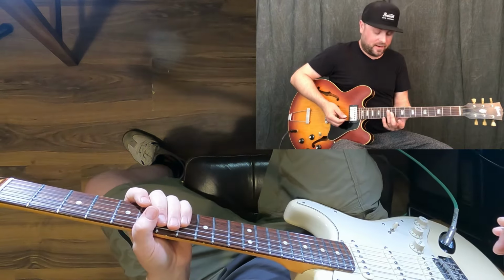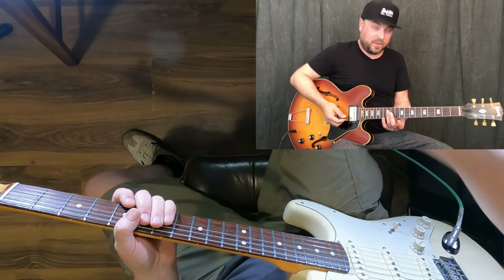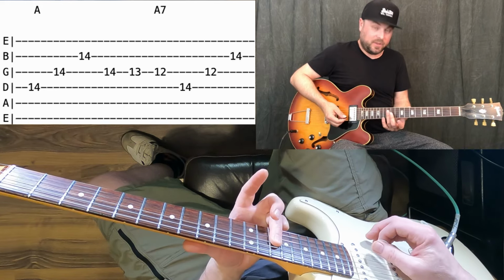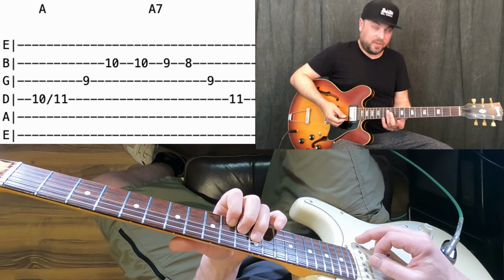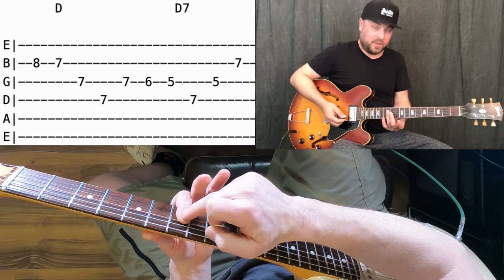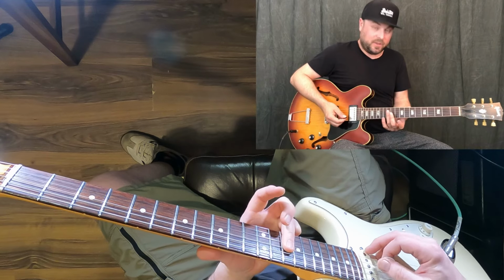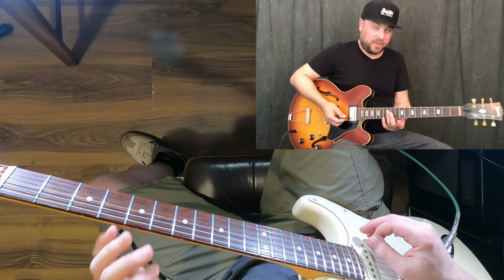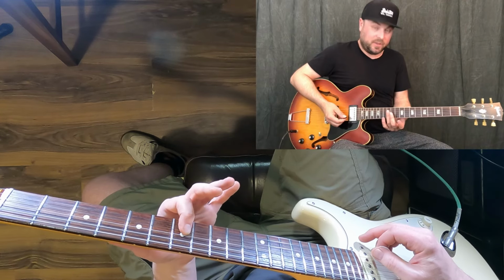Guthrie Trapp Using The Major 3rd & Flat 7 Tutorial w/Tabs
Tabs are available & free here, you don't have to pay, that's not how I roll

In-between lesson time, I will make videos or  practice ideas & break down licks that I've been using to teach my students Guitar.

All my Students get full support outside of lesson time, with video exchange.

Personal  Guitar Lessons covering all content on my channel available, Zoom or face to face, please enquire, any questions welcome 👍